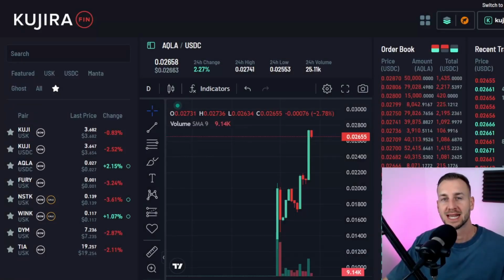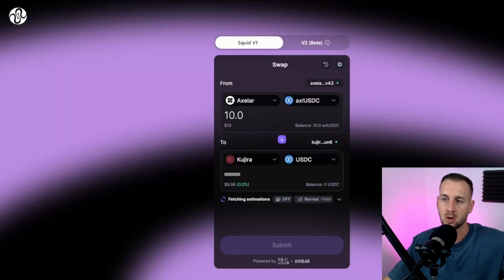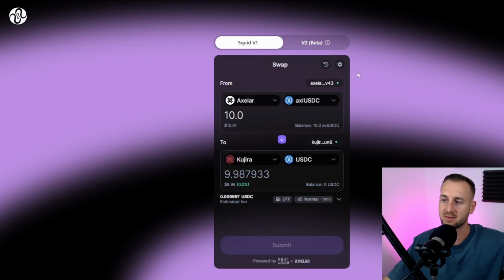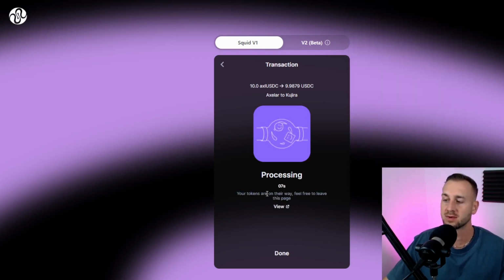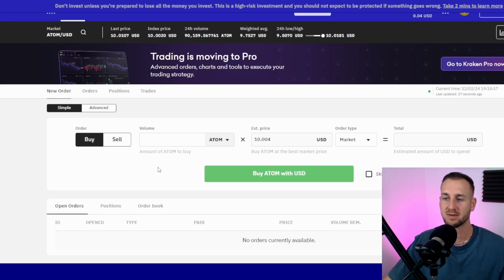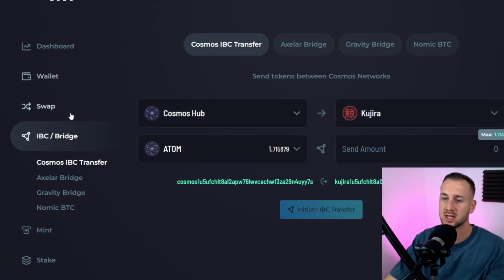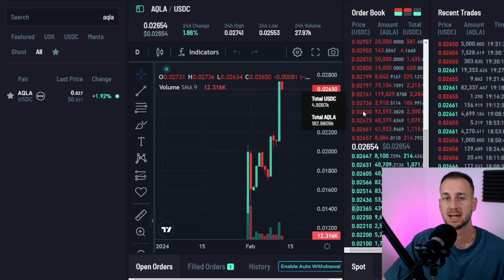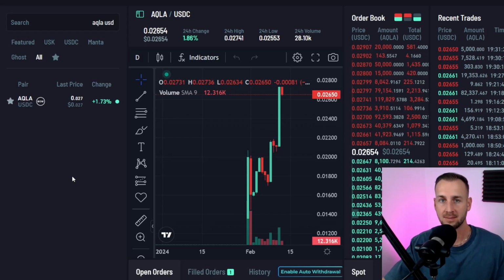HOW TO BUY ON KUJIRA: AQLA TOKEN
In this video we run through 3 different methods to get funds onto the Kujira chain in order to make a purchase of AQLA. This should have you covered no matter where funds are & get you up to speed with using Cosmos.

00:00 How to get funds onto Kujira Chain to Buy AQLA Token
1:31 Method 1 - Squid Router for On chain movements
5:42 Method 2 - from a Centralised Exchange use ATOM
9:11 Method 3 - MexC moving Kuji to Kujira Chain to buy AQLA with a few hops